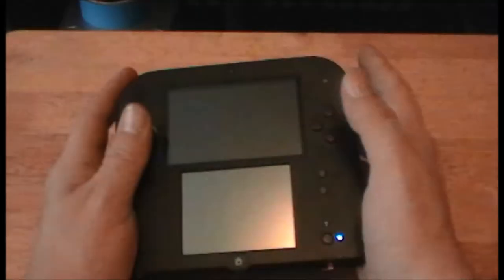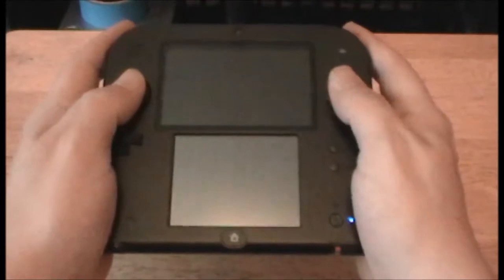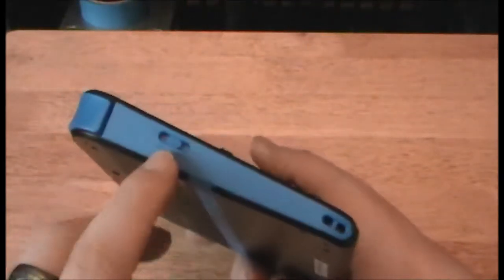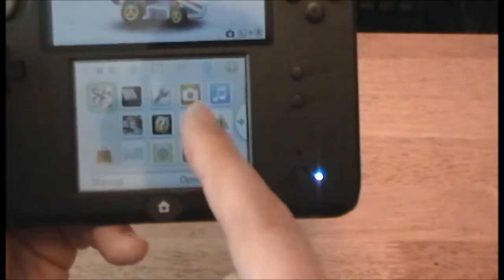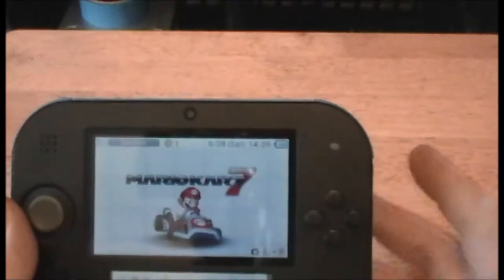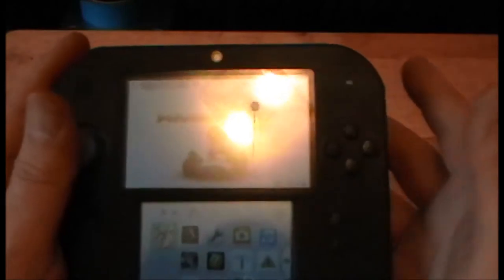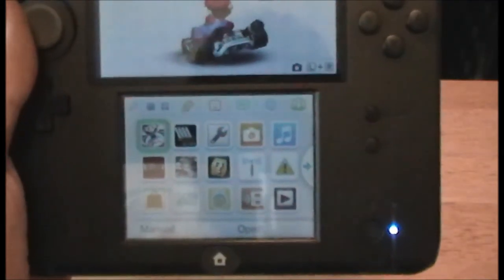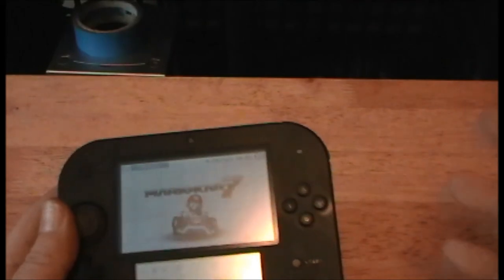SlasherMiniReview- Nintendo 2DS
A review for the Nintendo 2DS.